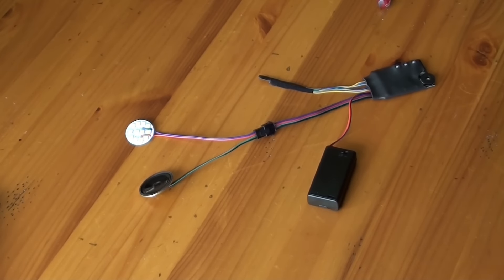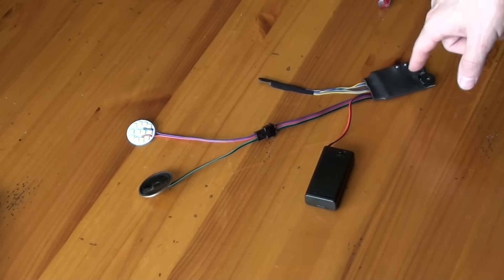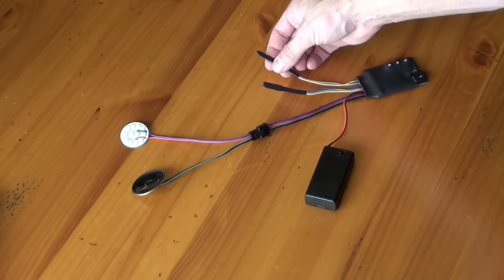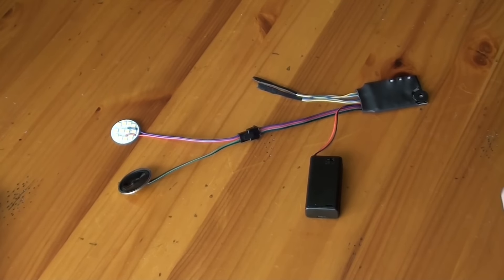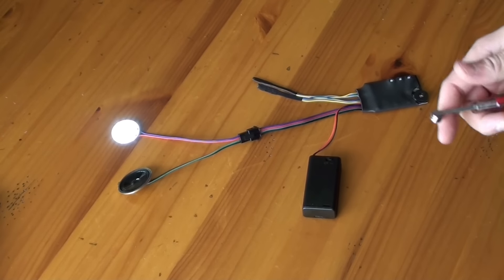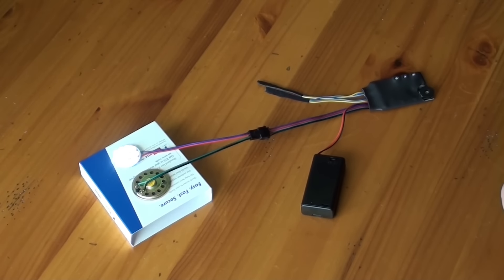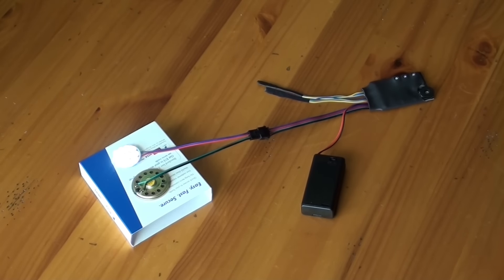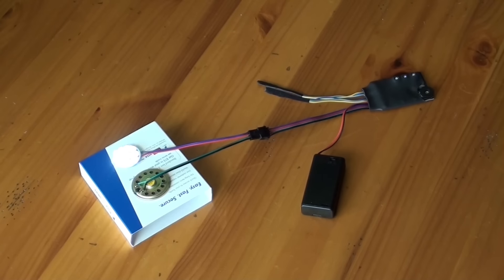Iron Man Repulsor FX Circuit v2.4 for your Glove, Gauntlet, or Full Armor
This is one of the new videos that we posted on our new channel.  Eventually we will only be posting these videos on that channel.

Dark Matter Forge, Dark Matter Props, DarkMatterProps.com, it owners, managers, and the person or persons financially, physically, partially or wholly involved in the intended operations of Darkmatterprops.com and any other related social media and/or retail sites can and will hereby be referred to in the plural sense such as "us," or "we". We are not liable for any damages, direct or coincidental, to any person or property, resulting from misuse of the products we sell. Misuse is defined as using our products for any purpose other than that which is described "for decorative purposes only" whether there are any alternative purposes expressed or implied. We are not endorsed by Marvel Entertainment, DC comics, Darkhorse comics, Lucasfilms, Walt Disney Studios, BVS Entertainment, Universal Studios, Warner Brothers Studios, Bethesda Softworks, or any other entertainment company or their affiliates. We are not affiliated in any way, nor do we by fact or inference imply to hold any rights or authorization, rights of association or sponsorship or endorsement of the use of any copyrights or trademarks as held by any individuals, or companies mentioned or pictured in association with any offer, including, but not limited to the aforementioned entities or their affiliates. We do not have permission to use any trademarks or copyrighted materials. If it is believed that we have violated any agreements please contact us and our webmaster will make necessary revisions as soon as possible, granted your concerns are of a valid and verifiable nature. The products we make are our original creations, and are not to be construed as perfect replicas of any props or artistic creations from any film, comic, and/or game. Any exact likeness to a patented or copyrighted object relating to Iron Man, X-Men, Fallout, or any other movie, comic, and/or game is strictly unintentional. We use our own design templates. We may sometimes refer to our props as "screen accurate". This term is offered at face value, and should not be interpreted in any way such as to contradict any of the above statements.